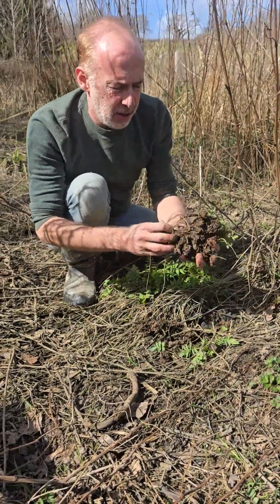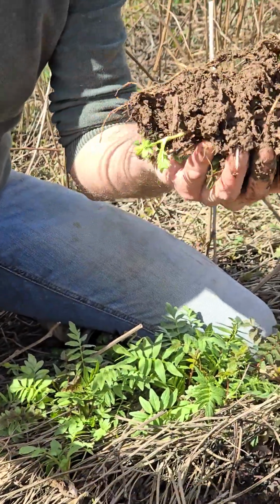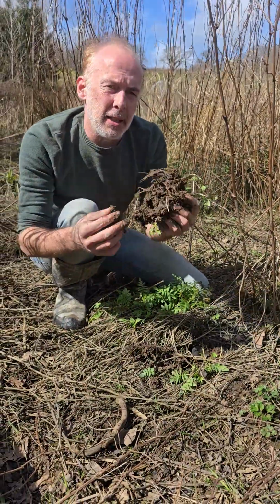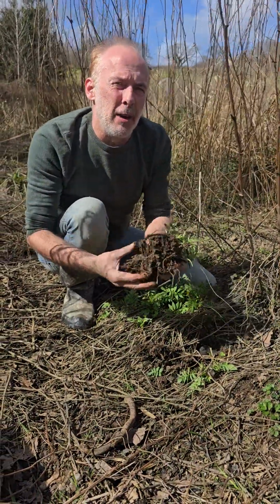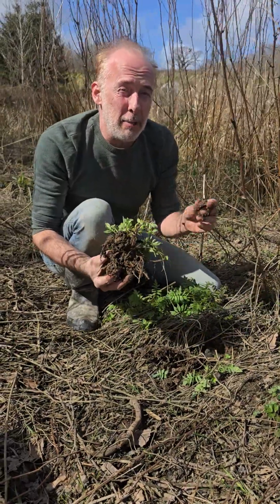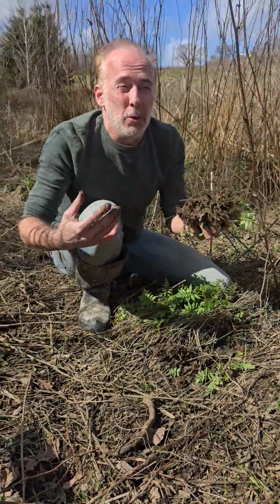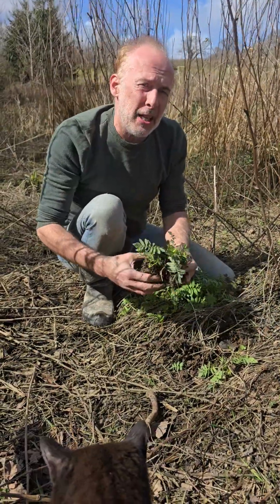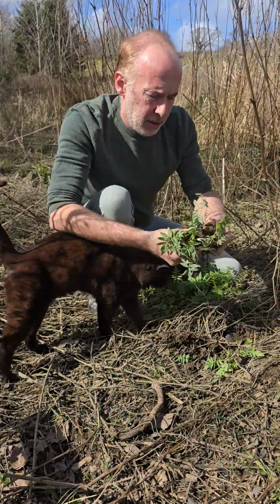Valerian (valeriana officinalis)